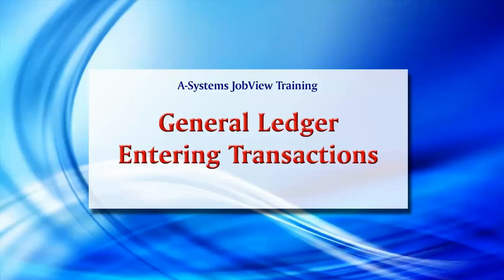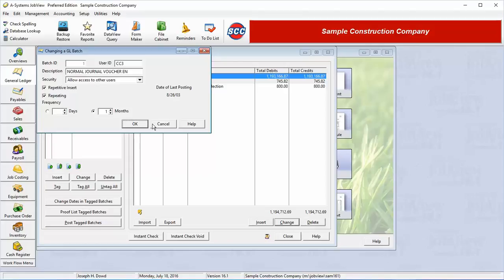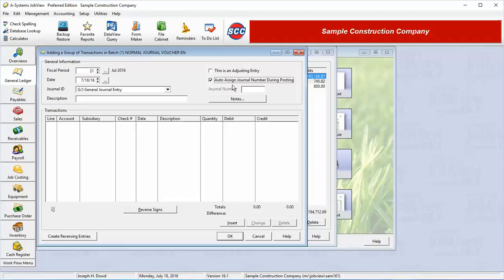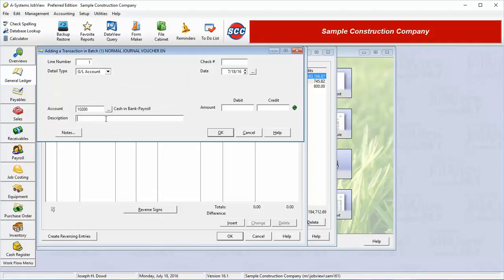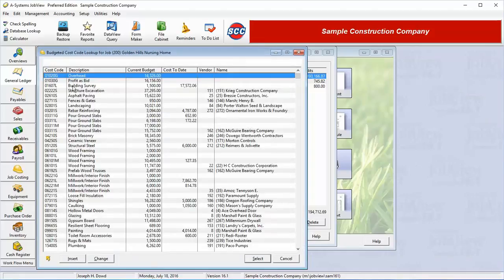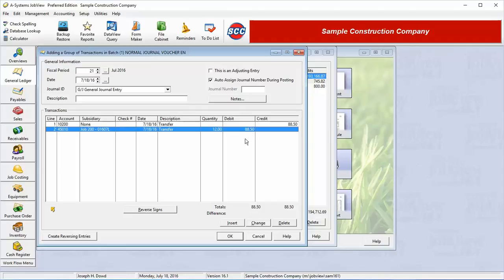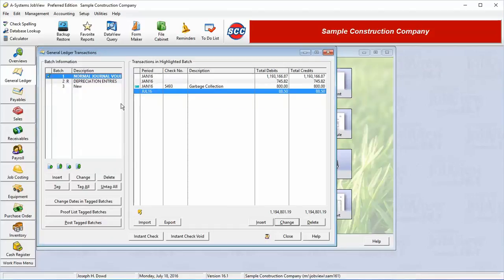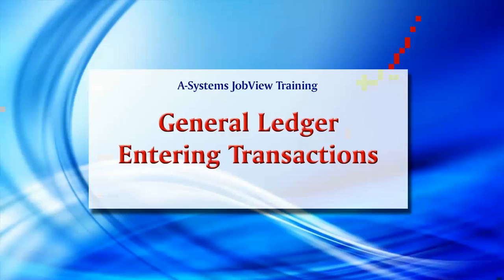A-Systems JobView Training - General Ledger Transactions